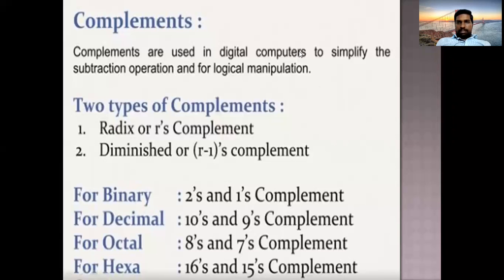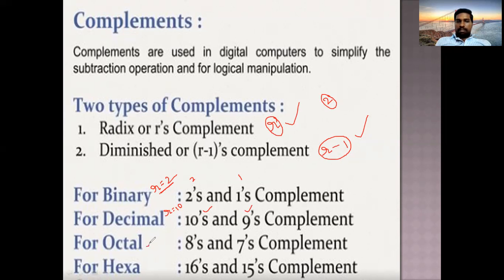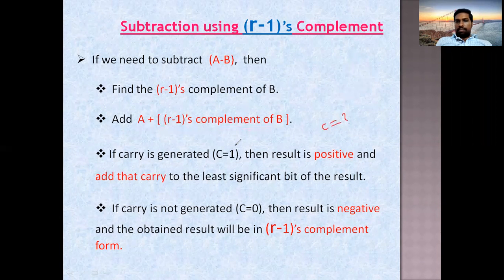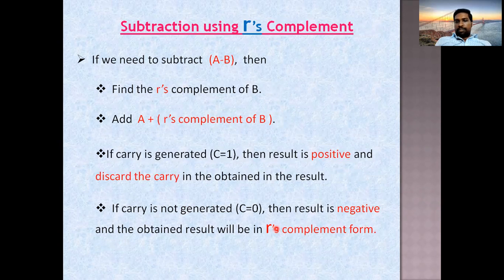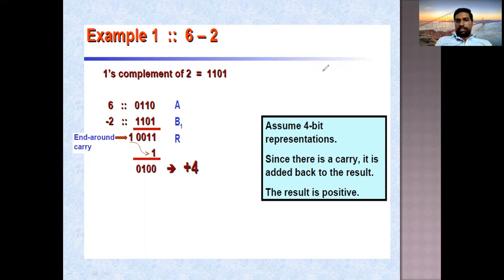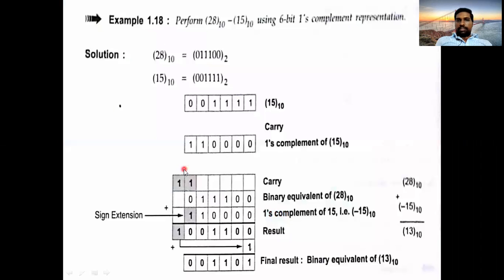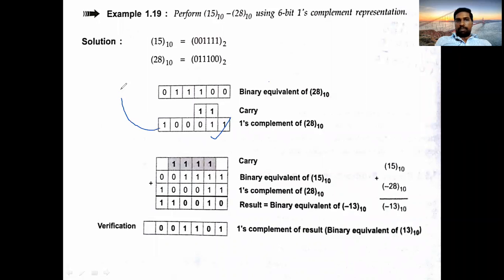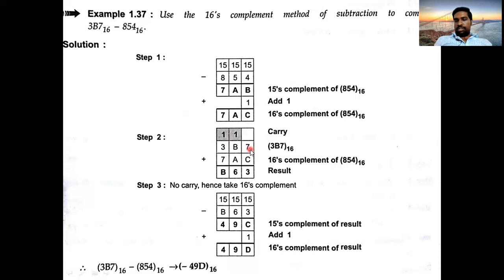Subtraction of Number Systems II STLD & DE II